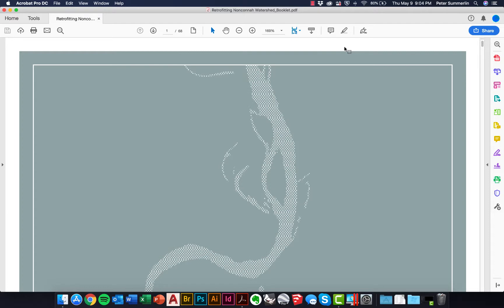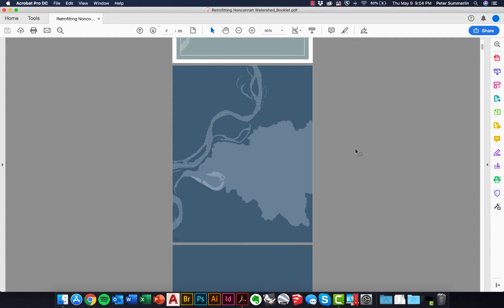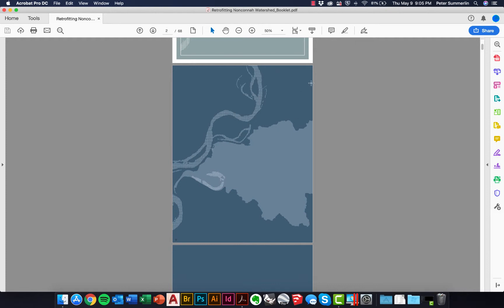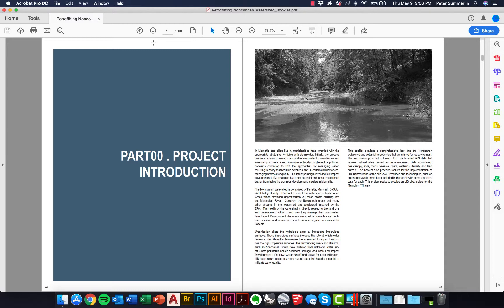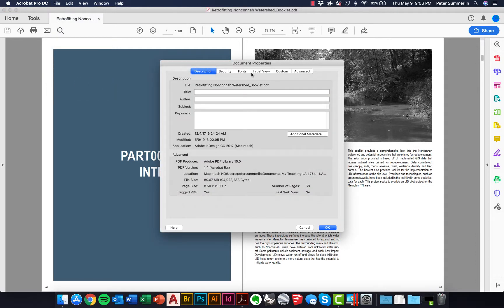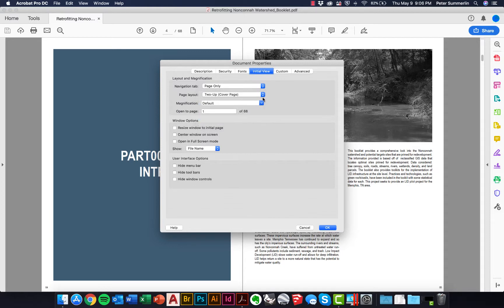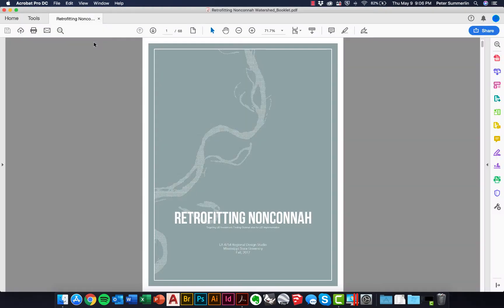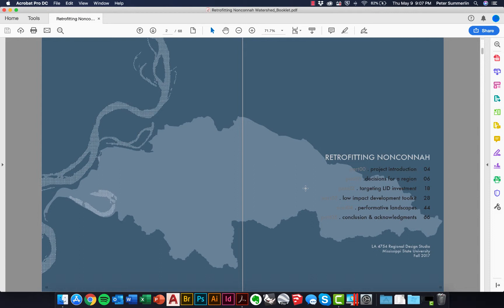Setting the Initial View in PDFs Using Acrobat Pro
This tutorial discusses how to set the Initial View of a PDF.  Setting the Initial View allows the PDF creator to determine how the PDF is first viewed when opened.  This can be important when a document is intended to be viewed in a particular layout, like a double-sided document or with a specific magnification.